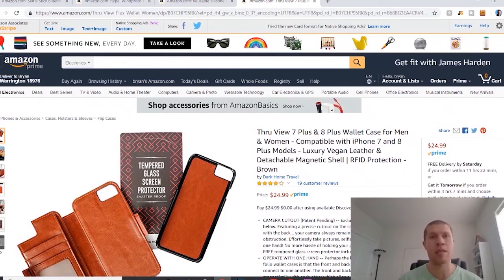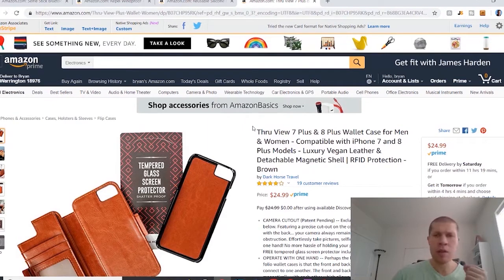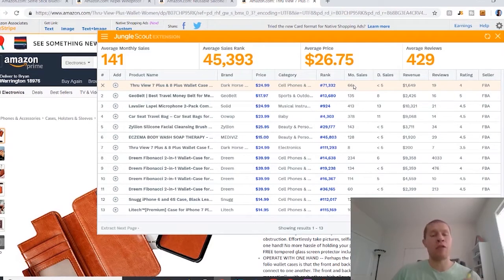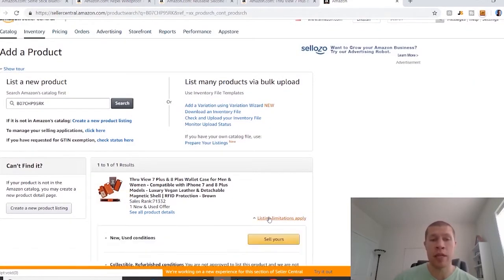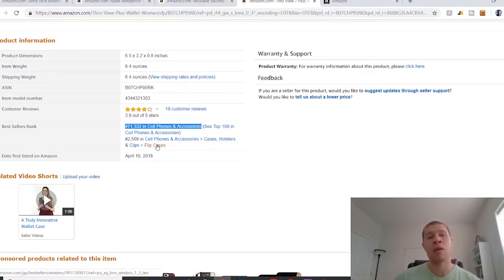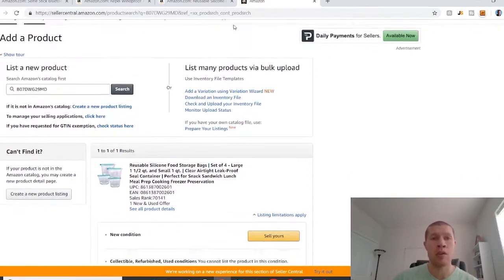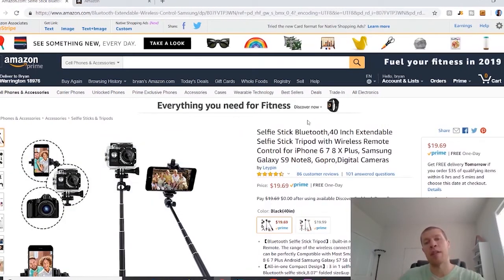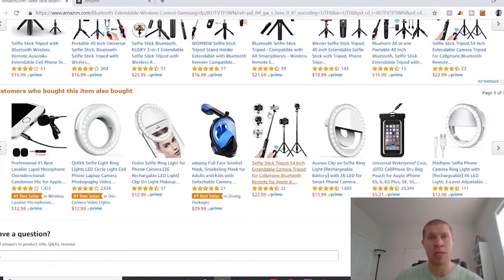How to Check How Well a Product is Selling on Amazon